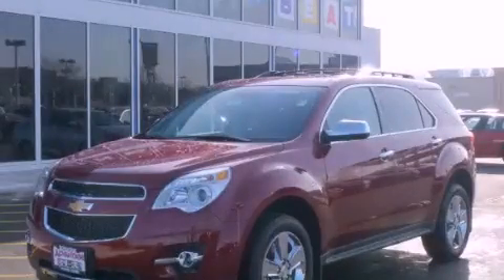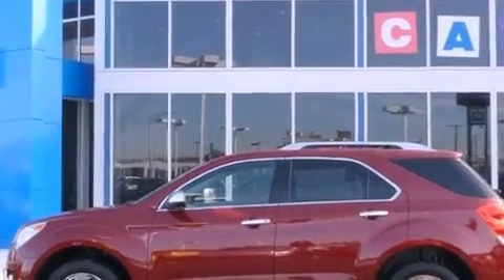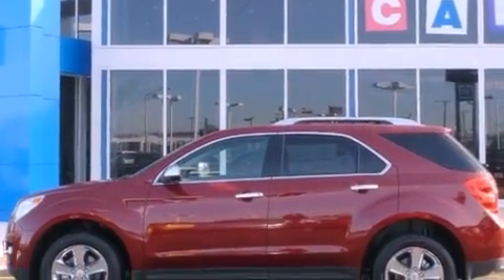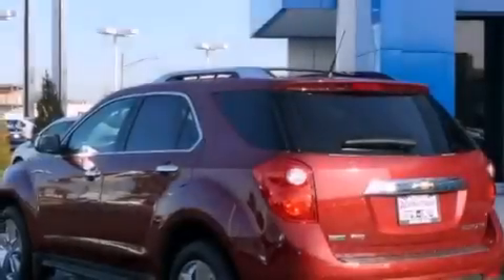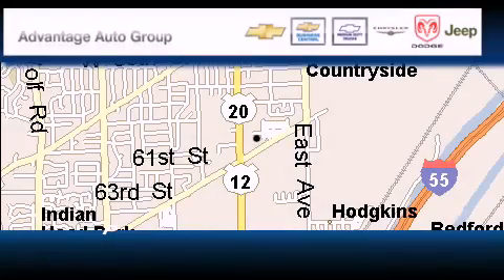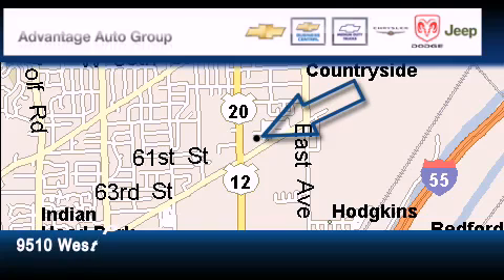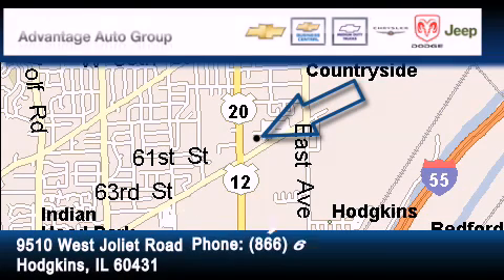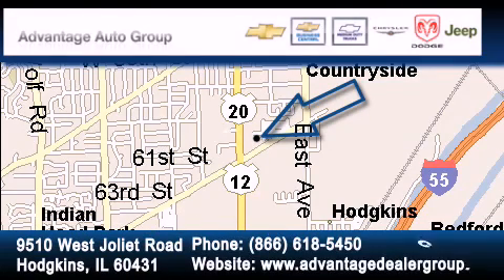2012 Chevrolet Equinox Hodgkins IL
Year : 2012

 Make : Chevrolet

 Model : Equinox

 Engine : 3.0L DOHC V6 SIDI (SPARK IGNITION DIRECT INJECTION)

 Trans . : Automatic

 Exterior : Red

 Miles : 10

 Interior : Black

 9510 West Joliet Road

 2012 Chevrolet Equinox Hodgkins IL